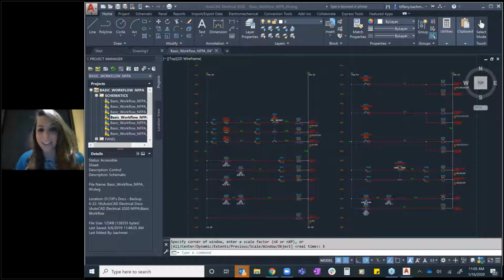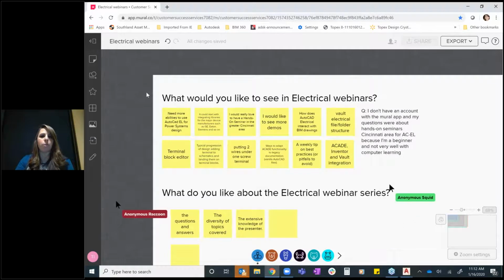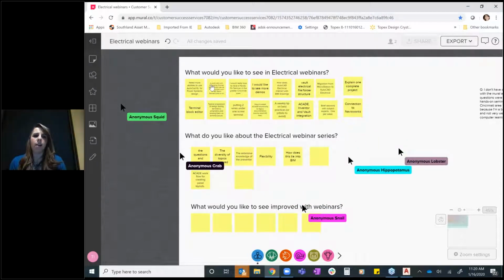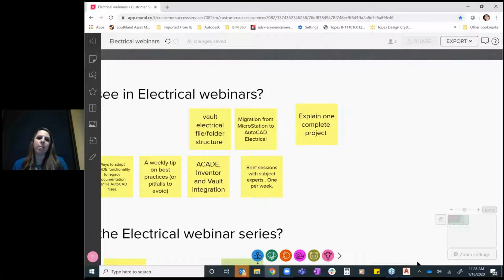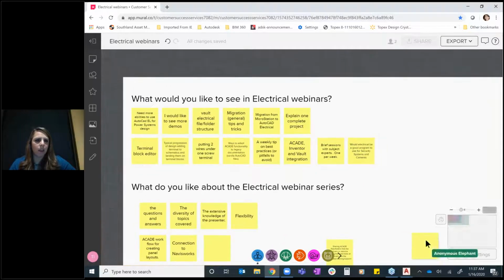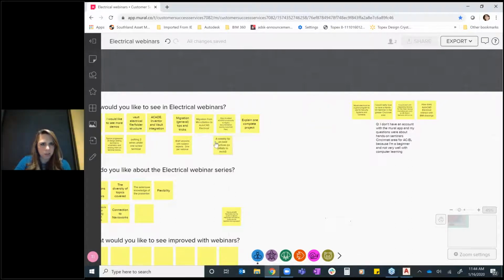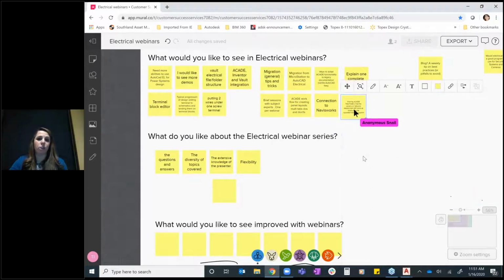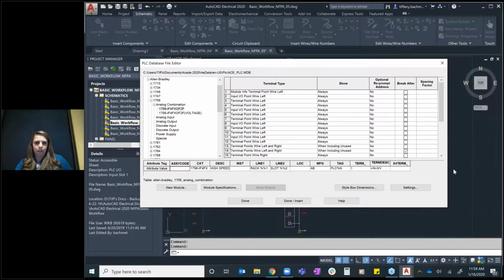AutoCAD Electrical community virtual meetup - January 2020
Watch the January 2020 edition of our monthly virtual meetup to hear from Autodesk product experts and fellow users.